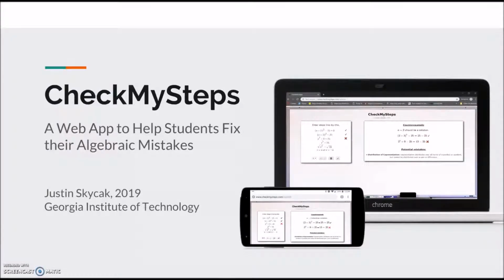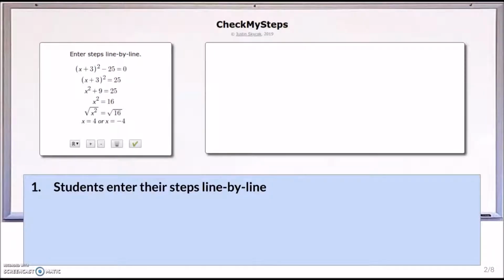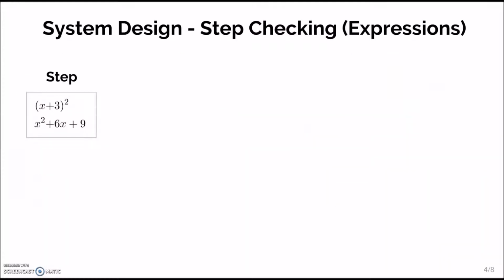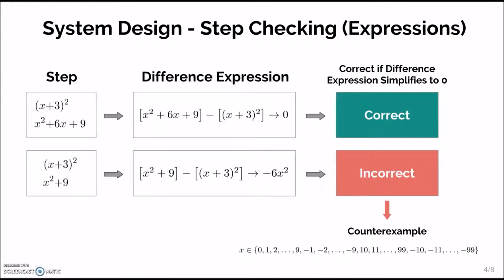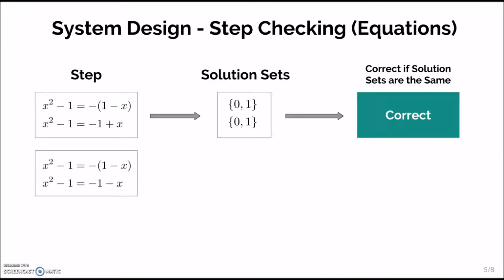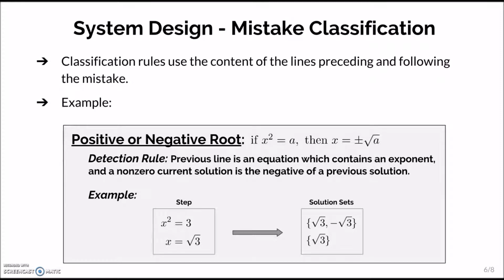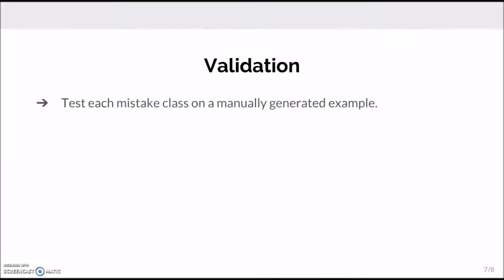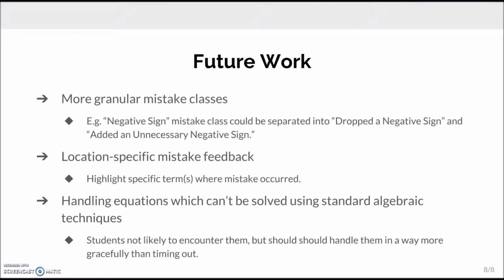CheckMySteps: A Web App to Help Students Fix their Algebraic Mistakes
Abstract: It is inefficient for mathematics educators to manually search student work for technical mistakes. To this end, a prototype web app, CheckMySteps, has been implemented to automatically assist students in self-correcting small errors and minor misconceptions. Students enter their steps line-by-line as they solve equations or simplify expressions, and each line is checked against the previous line for mistakes. If a mistake is detected, then an example input is chosen to demonstrate the discrepancy, and feedback is generated regarding common misconceptions which may potentially form the basis of the mistake.